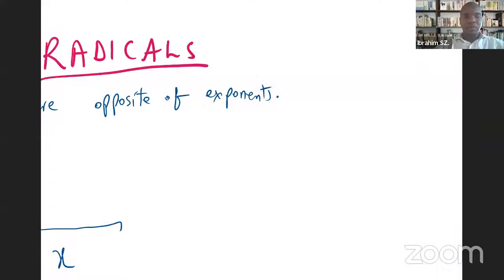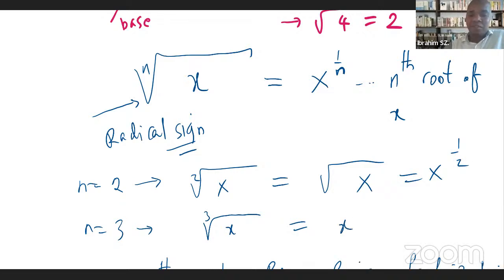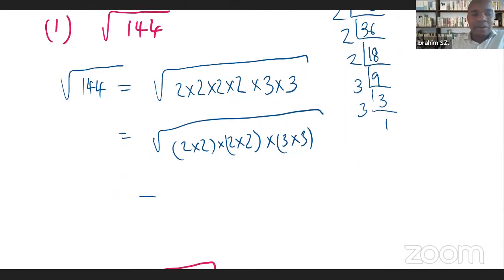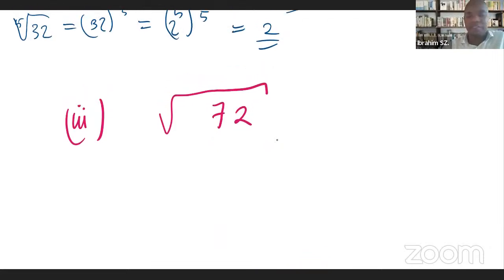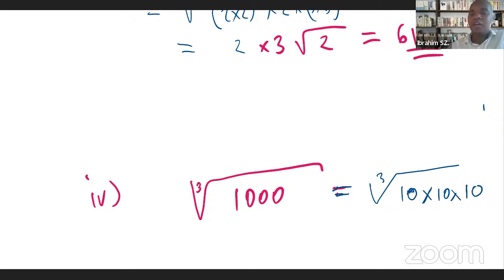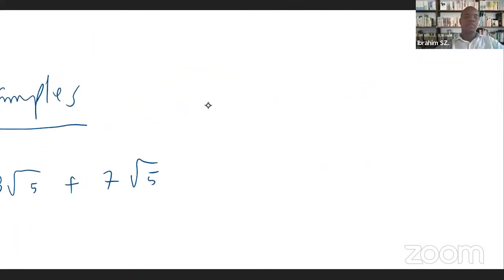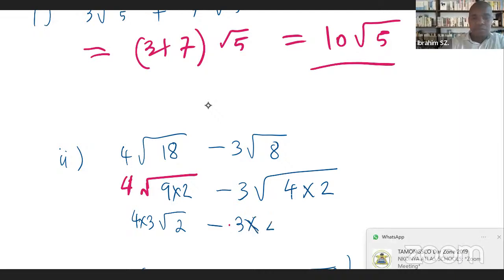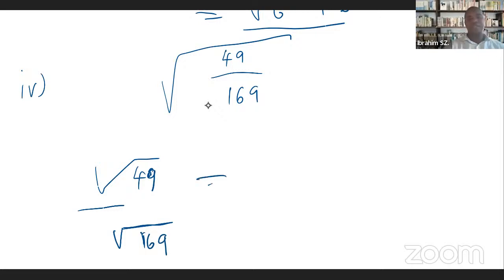FORM TWO MATHEMATICS : RADICALS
If you have any question kindly share in the comment